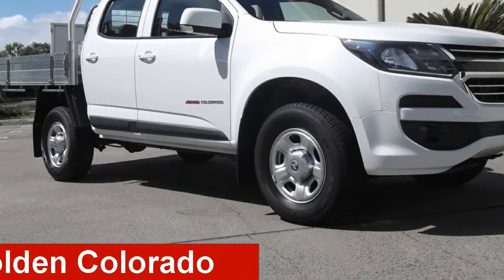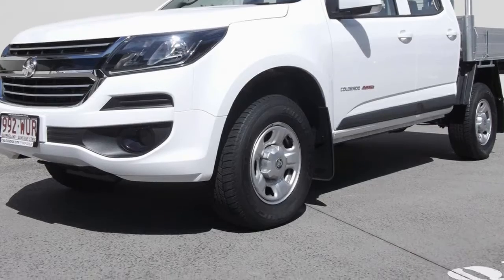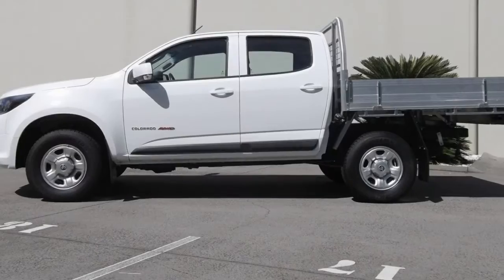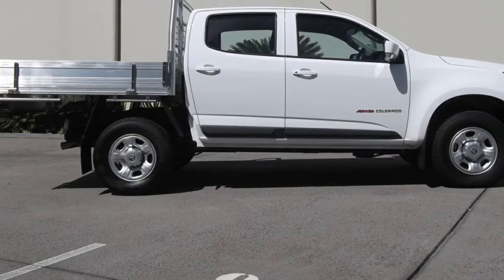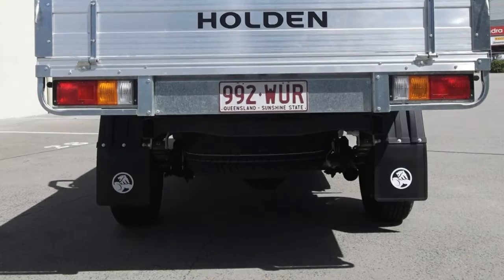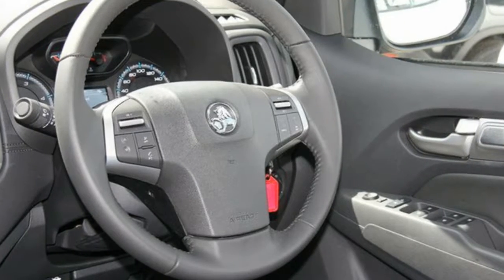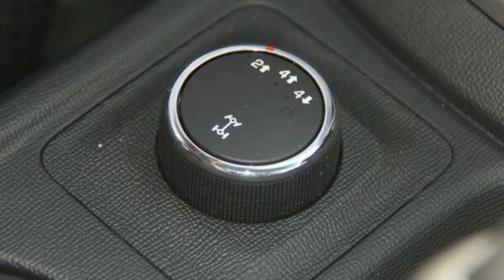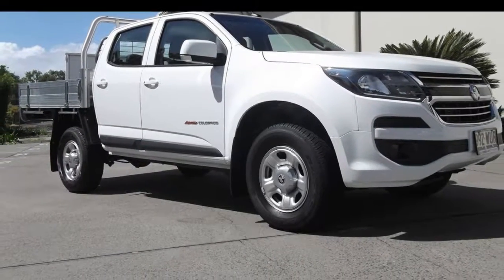2016 Holden Colorado RG MY17 LS Crew Cab Olympic White 6 Speed Manual Cab Chassis